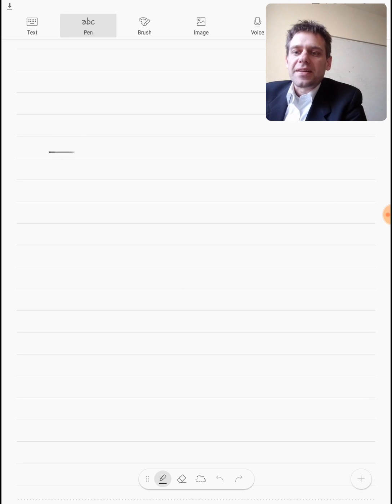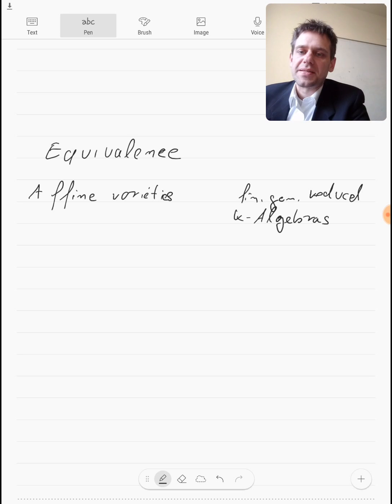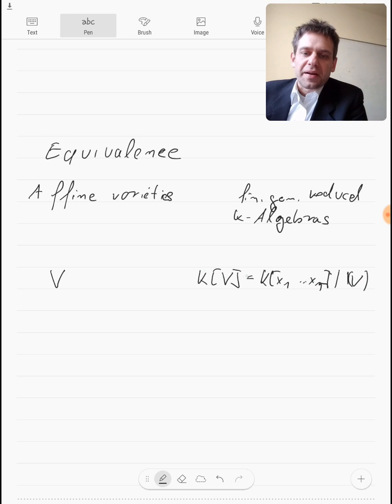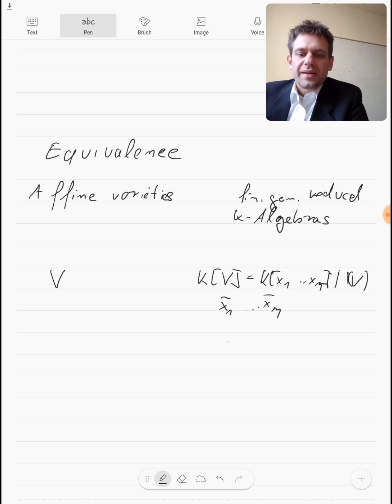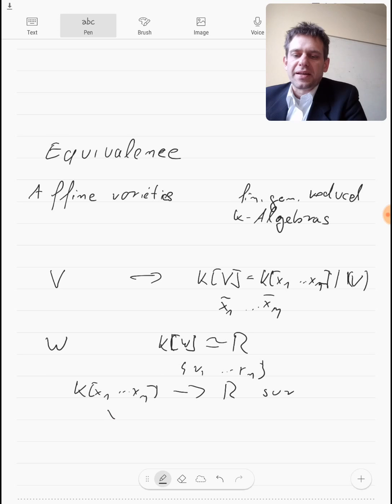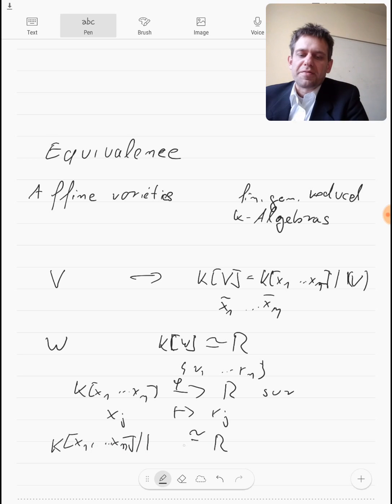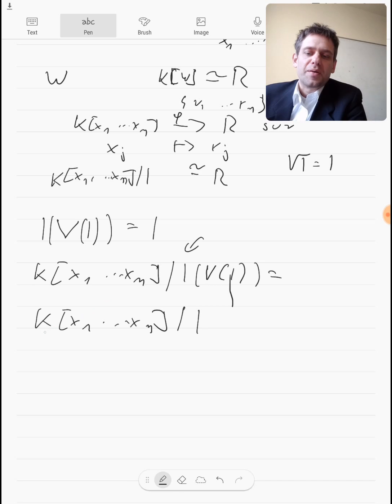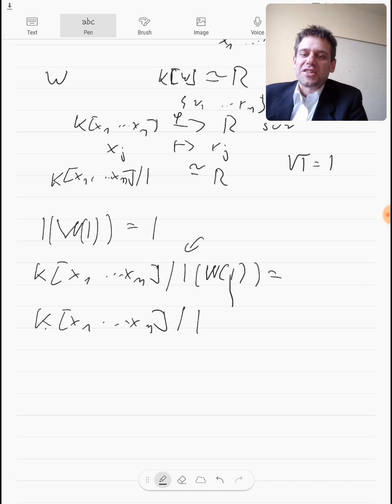Algebraic Geometry: An equivalence of categories (Part I Objects)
Math Channel Neue Mathebücher der letzten 30 Tage auf Amazon.de We begin to look at an equivalence of categories between the categories of affine varieties and of finitly generated reduced k-algebras Was ist eigentlich die i-te Wurzel aus i ? Jetzt ansehen